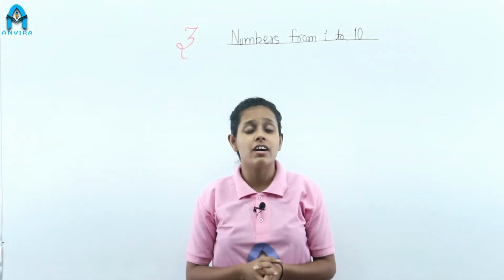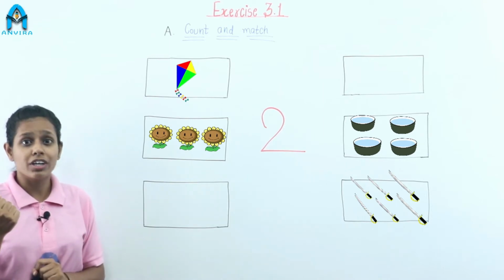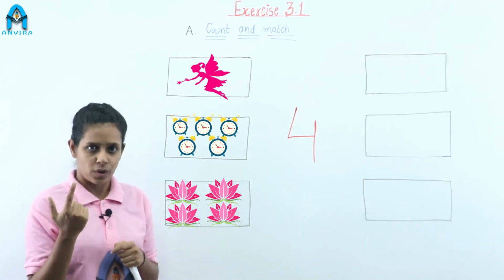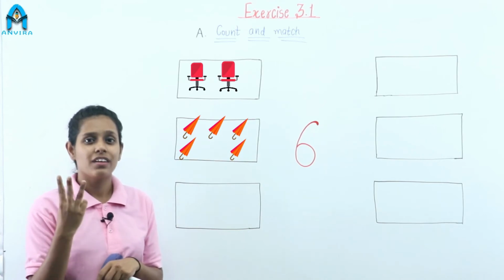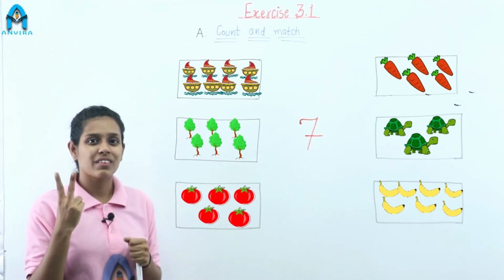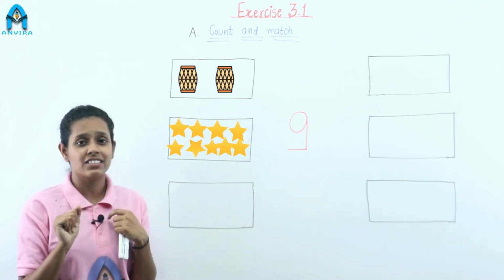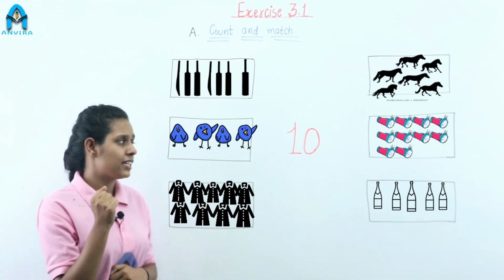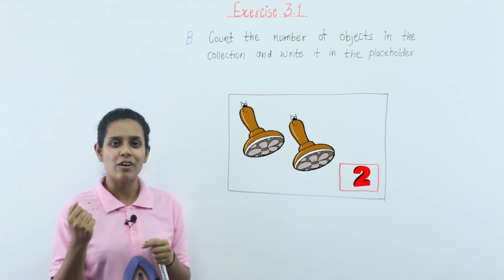Class 1st | Mathematics | Chapter 3 Numbers from 1 to 10 | Part 1 | By Ayushi Tak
Channel : Anvira Online School
Class by : Ayushi Tak
Subject : Mathematics

Class 1 | NCERT Mathematics | Chapter 3 Numbers from 1 to 10 |
NCERT Mathematics Class 2 Chapter 3 Part 1